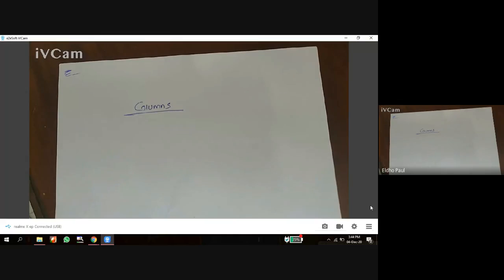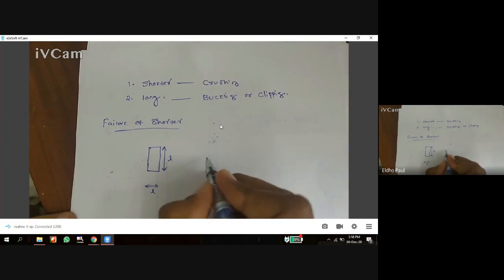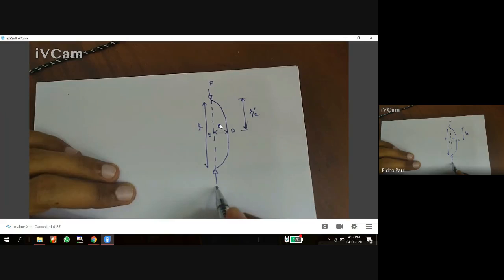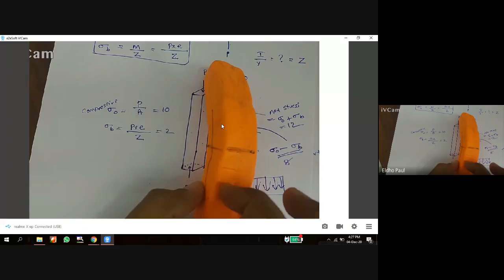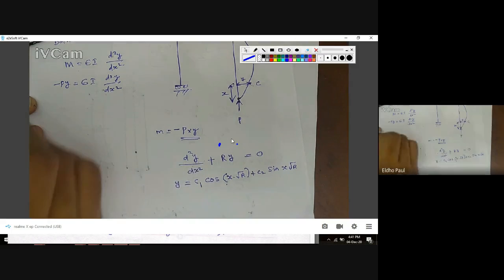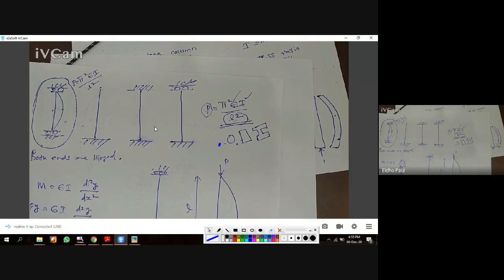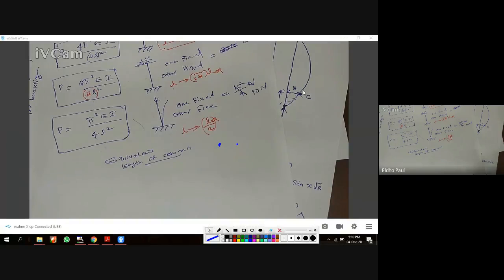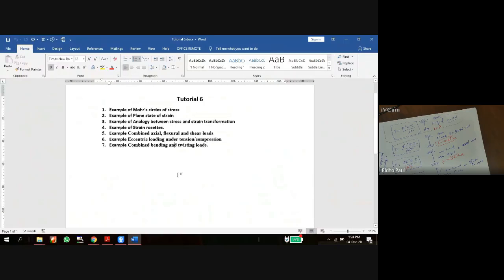Lecture 17 Columns